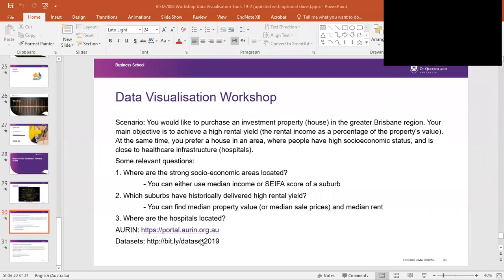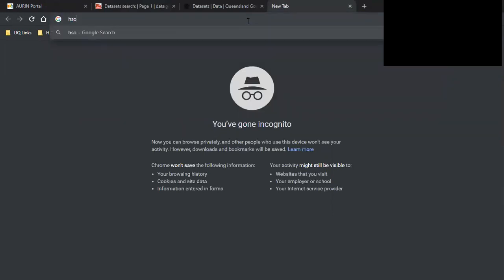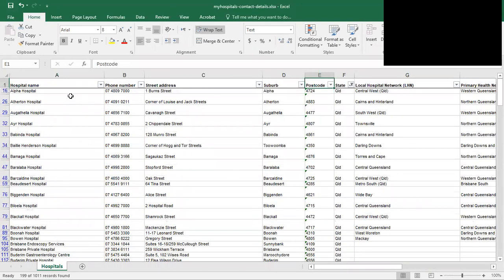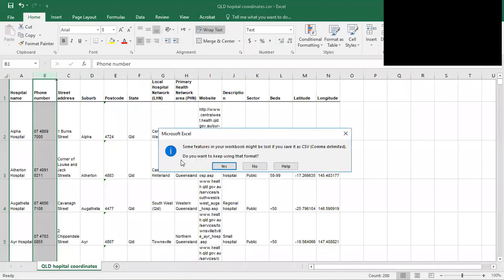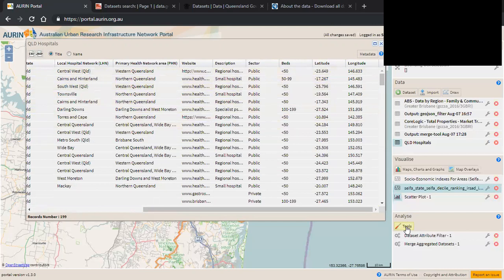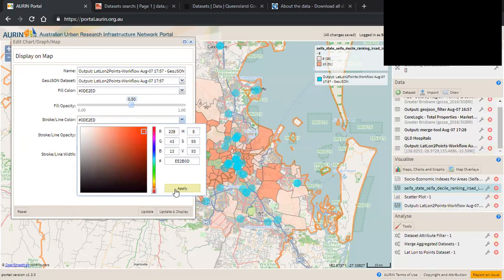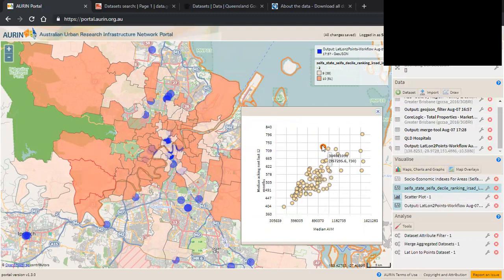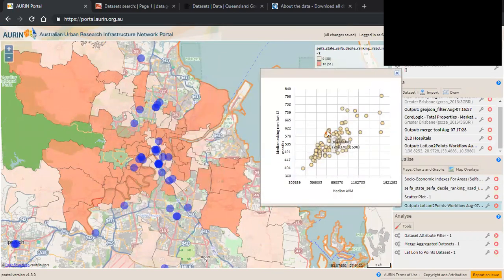AURIN Tutorial (3 / 4) - Mapping External Datasets (Using Coordinate Data)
This tutorial demonstrates:
- Finding and importing external [public] datasets
- Using latitude and longitude data